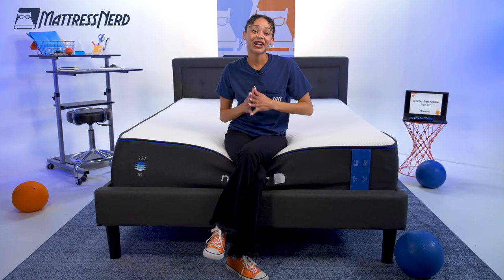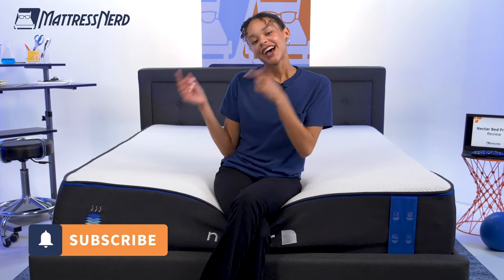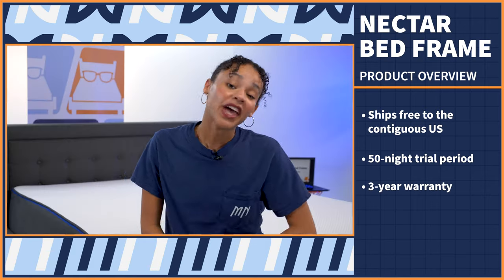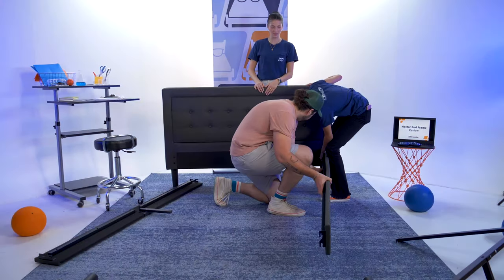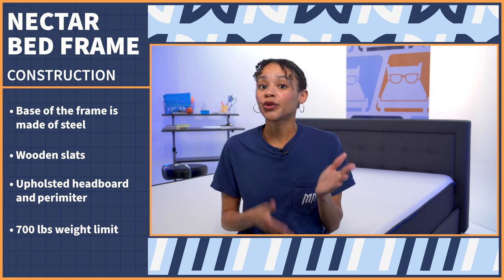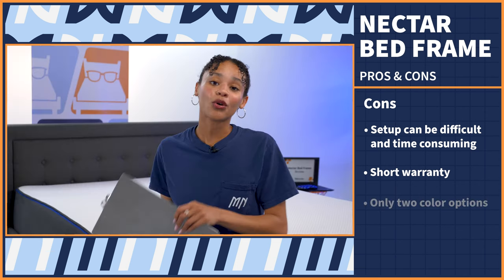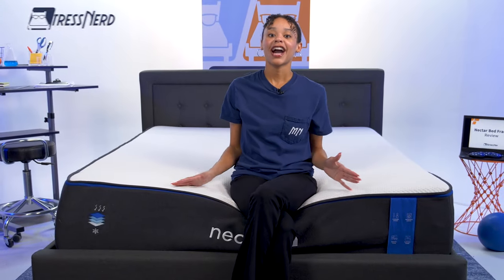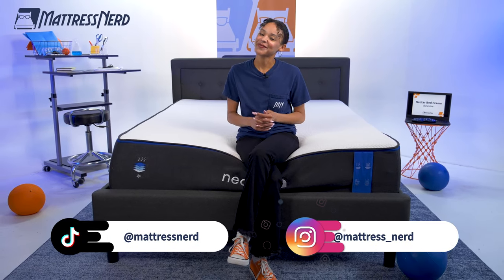Nectar Bed Frame Review - Is It The Best Bed Frame??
✅Click the link to save 40% on the Nectar Bed Frame!

Adjustable bases are a great addition to any bedroom. They allow you to customize your sleep, whether that be to relieve pain, stop snoring, or lie in an oddly comfortable position. The Nectar Adjustable Bed Frame boasts a five-star sleep experience, and well, I’ll be the judge of that. This review will go over everything the Nectar base has to offer compared to its competitors.

00:00 Introduction
00:32 Product Overview
01:08 Setup
01:51 Construction
02:16 Pros & Cons
03:24 Conclusion

For more information on these mattresses, take a look at our full written article